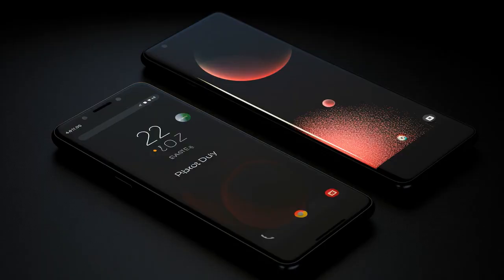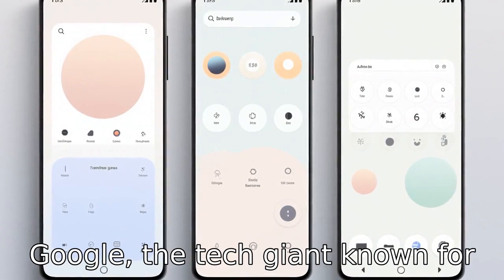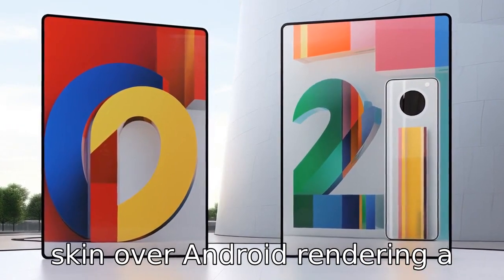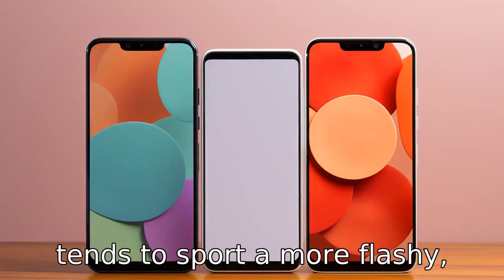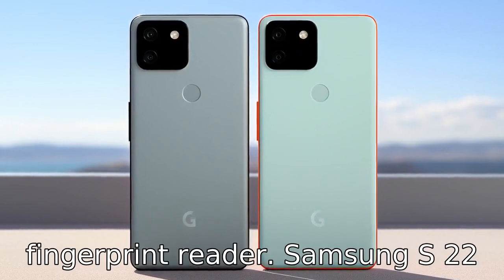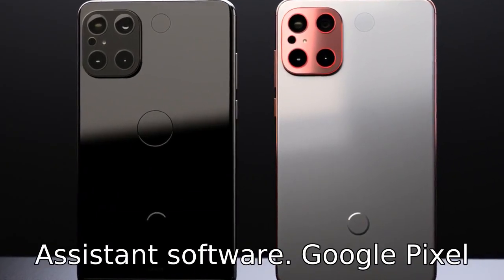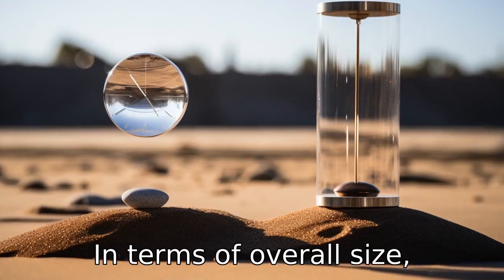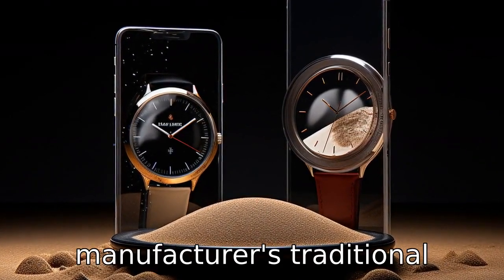Comparing Pixel 7 and Galaxy S22: Highlighting 11 Key Differences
Discover the significant differences between Google Pixel 7 and Samsung Galaxy S22 in this video! Here, we dissect each aspect - from manufacturers to operating systems, camera technology to hardware design, display technology to fingerprint reader options, custom chips to assistant software, and pricing to size. We'll also delve into speculative release dates of these highly-anticipated smartphones. Join us on this comparative journey and find out which model meets your preference!